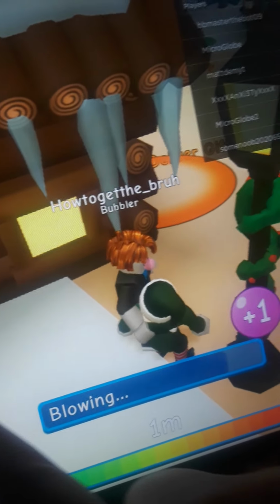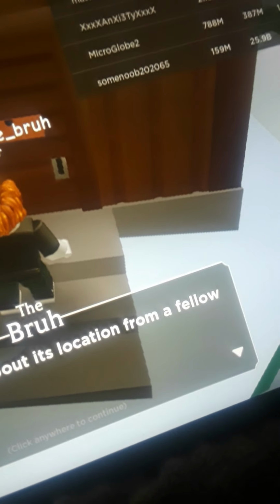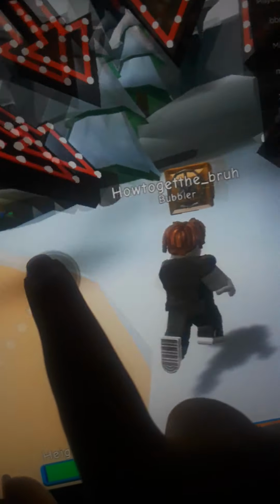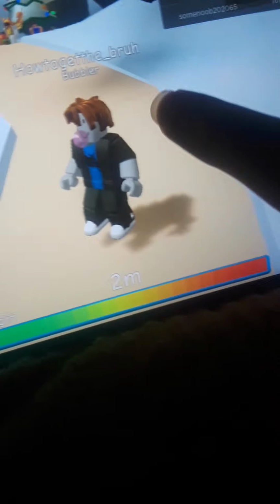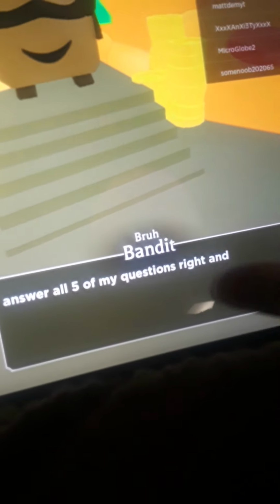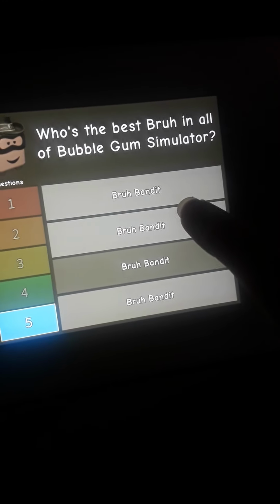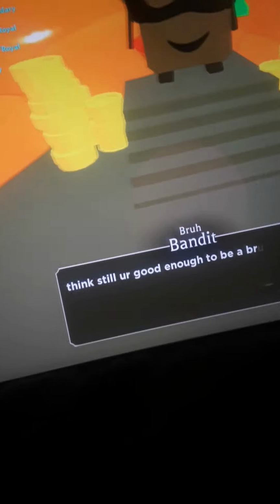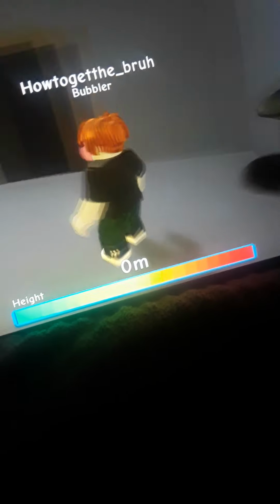How to the bruh bandit (BGS Roblox)